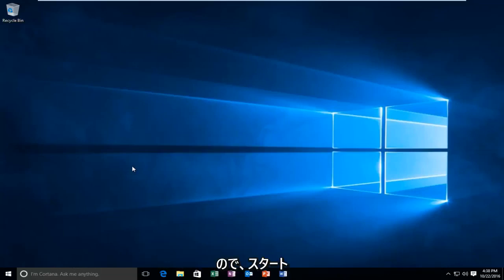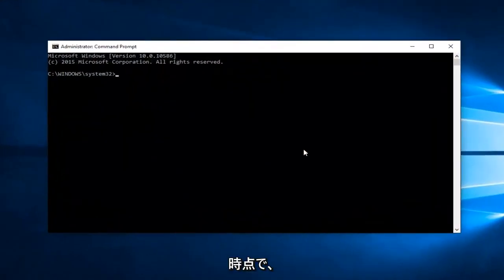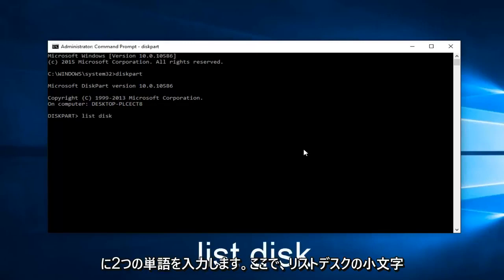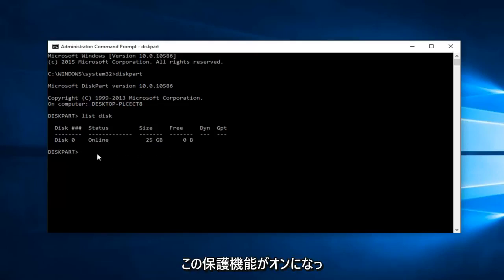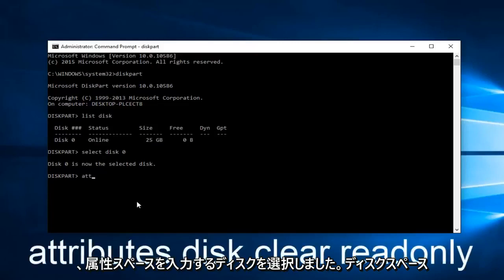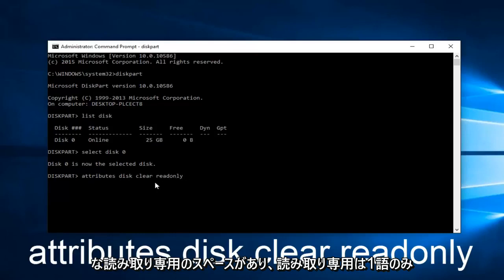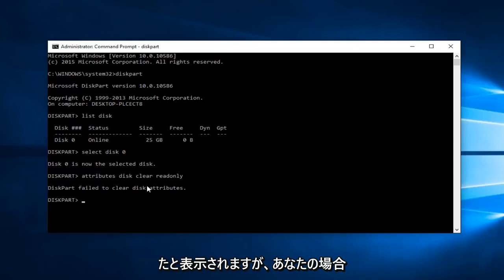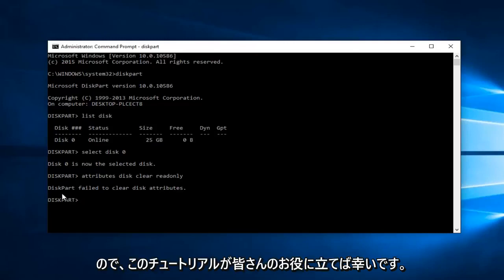ウィンドウズで マイクロSDが書き込み禁止になった場合の対処法 11/10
このチュートリアルでは、フラッシュまたはUSBドライブで、書き込み保護されているディスク（書き込み保護とも呼ばれます）を取り外す方法を説明します。実際に問題がフラッシュドライブのアクセス許可に起因する場合は、書き込みではなく読み取りのみが可能であることをご存知でしたか。このヒントを理解して試すことで、書き込み保護の問題を解決するのに役立ちます。

このチュートリアルでは、「ディスクは書き込み保護されています」というエラーアラートに対処します。これは、ユーザーが書き込み保護されたドライブをフォーマットまたは書き込みしようとしたときに発生します。

別の一般的なエラー0x8000FFFF：壊滅的な障害
注：これは、Windows10で書き込み保護されたディスクに新しいフォルダーを作成しようとしたときにユーザーに表示されるエラーメッセージです。

これにより、次の問題が解決されます。

-USBスティックの書き込み保護を削除する方法
-USBドライブから書き込み保護を削除する方法
-SDカードから書き込み保護を削除します
-USBスティック書き込み保護
-Windows10ディスク読み取りエラー
-保護されたサムドライブを書く
- ディスクの読み取りエラーが発生しました
-デバイスは書き込み保護されたUSBです
-ディスクは書き込み保護されたペンドライブですフォーマット方法
-ディスクは書き込み保護されています修正
-ディスクは書き込み保護されたペンドライブですWindows7のフォーマット方法